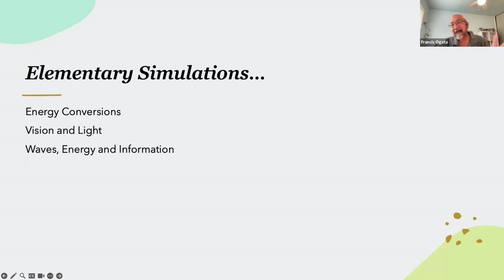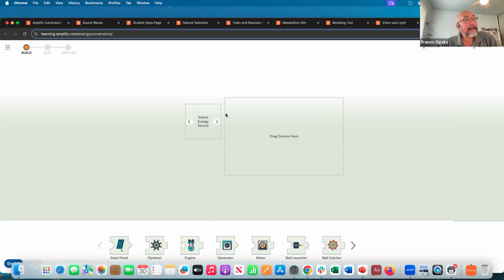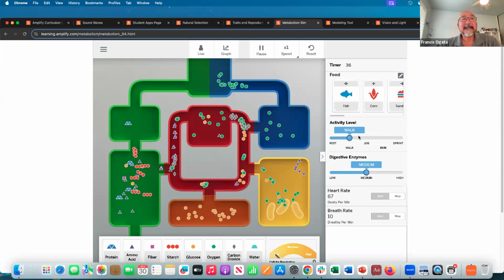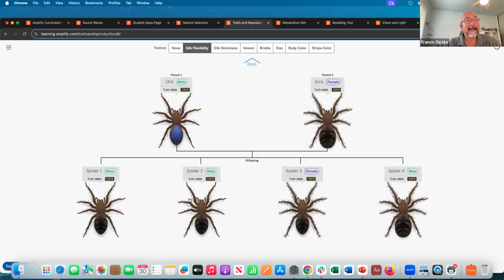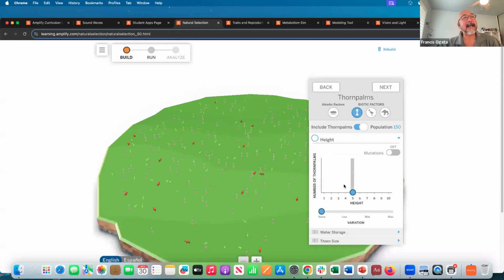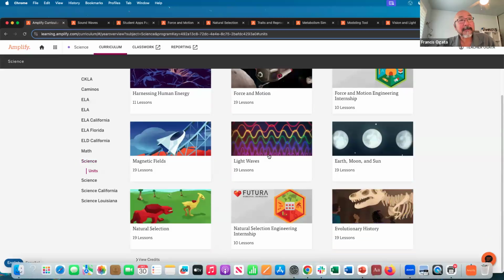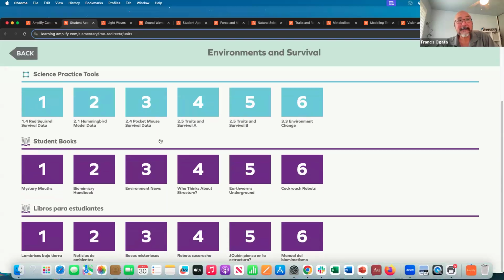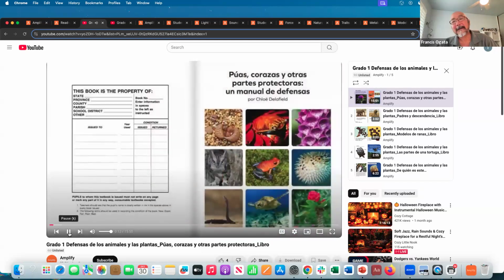So Engaging It's Scary! Using Simulations in Science Class | Amplify Science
Engage your students with interactive science simulations! This webinar explores the power of digital simulations in science education. You'll discover how to effectively utilize interactive simulations to bring abstract scientific concepts to life. Explore captivating visuals and interactive models illuminating energy transformations, light waves, and cellular respiration. Furthermore, learn how to seamlessly align simulations with specific learning standards, enabling you to both reinforce key learning objectives and assess student comprehension. Finally, unlock the power of simulations to ignite curiosity and transform science learning into an engaging and enjoyable experience for your students.

Want to hear from more educators as they share practical advice and strategies for creating successful classrooms?